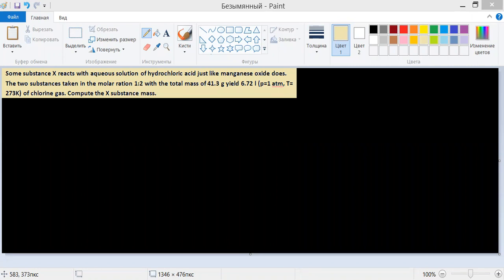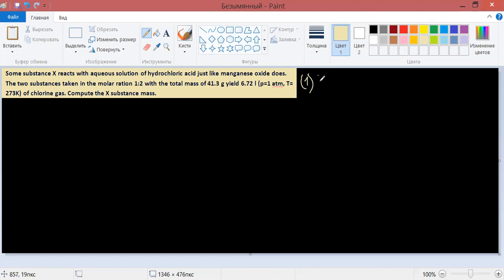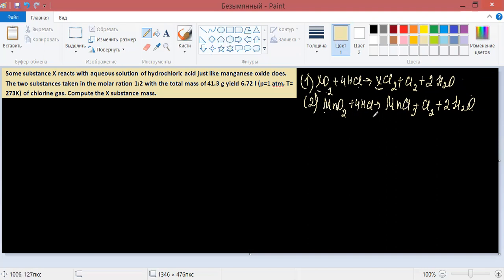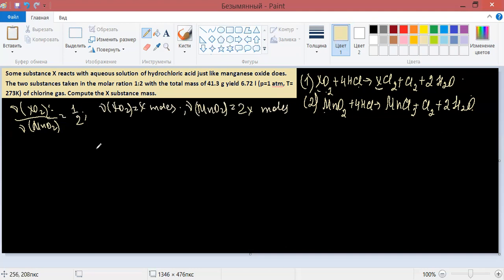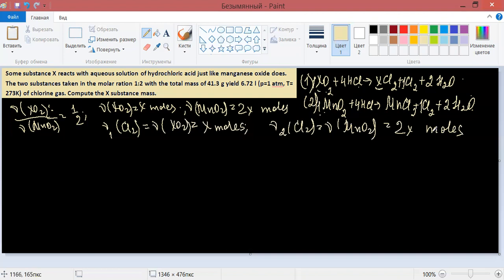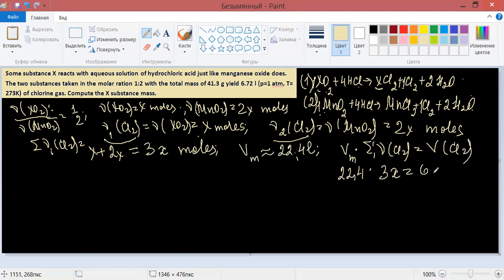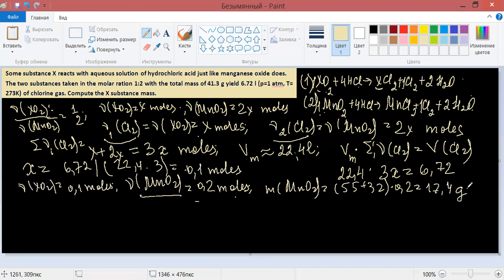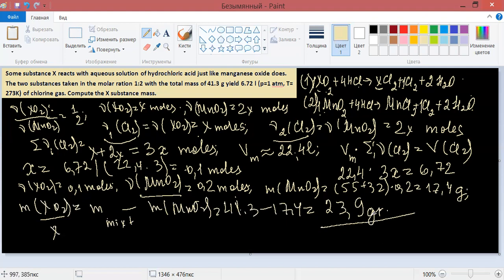Chemistry Secondary school problem from Uzbekistan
Hello, my dear overseas students again. As i am ill, i have more time to spend on doing my favorite things one of which is teaching Chemistry. Another Uzbekistan applicant to university by name Jasmina asked for help, and of course I couldn't turn her down. Enjoy solving the problem along with me.